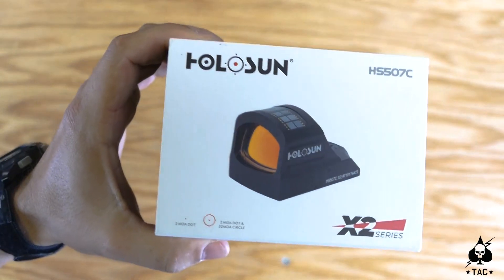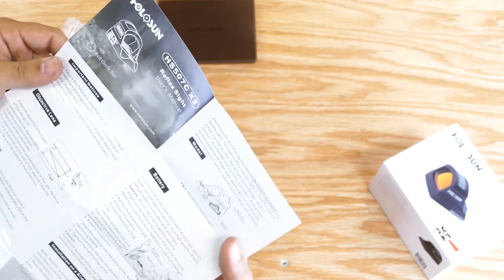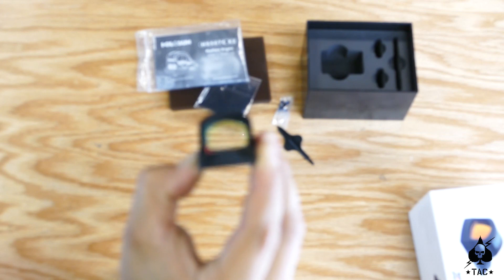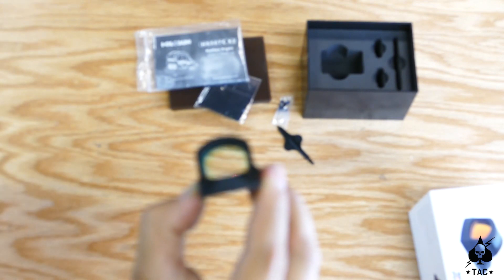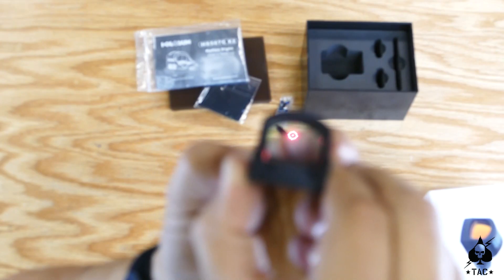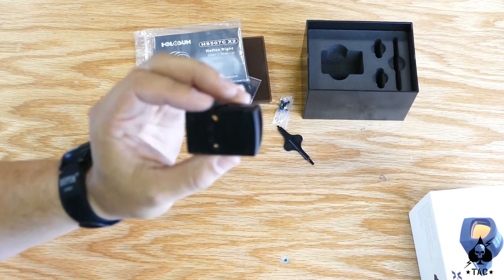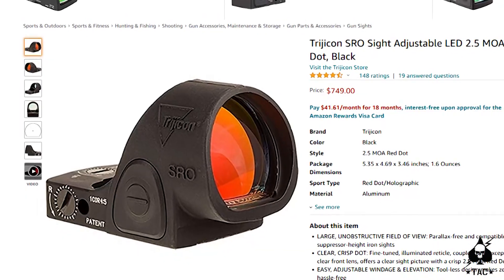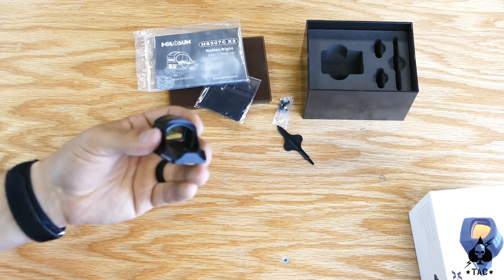Holosun 507c Solar Handgun Optic review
Ben reviews the Holosun 507c Solar Handgun Optic. We will be testing this optic in multiple tactical and competitive environments.